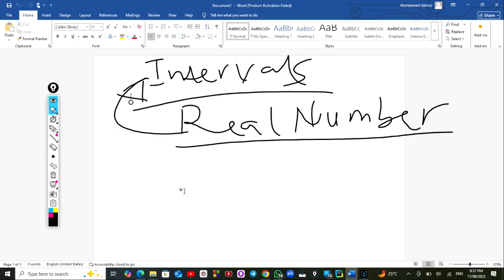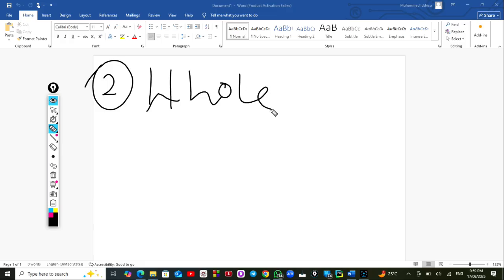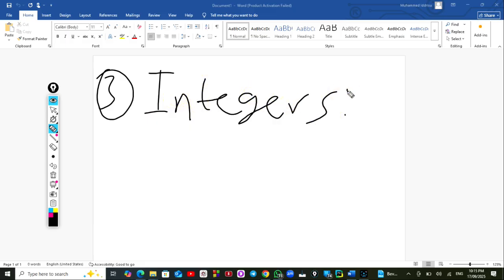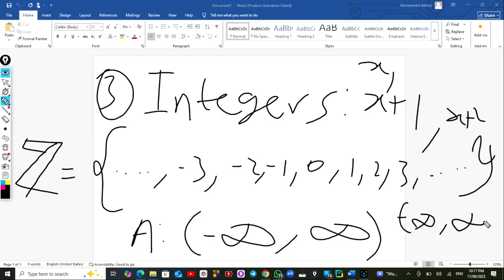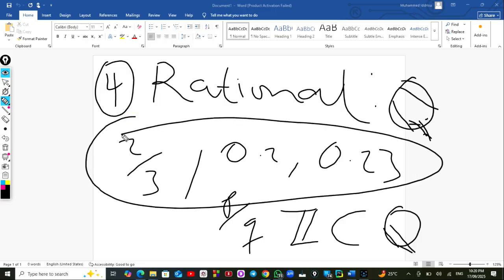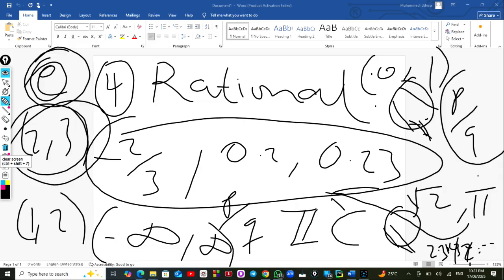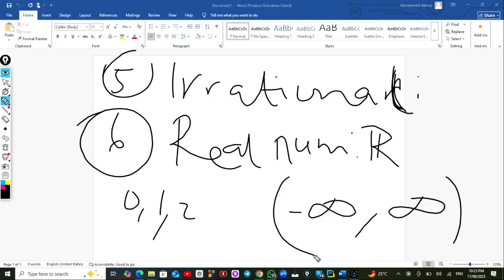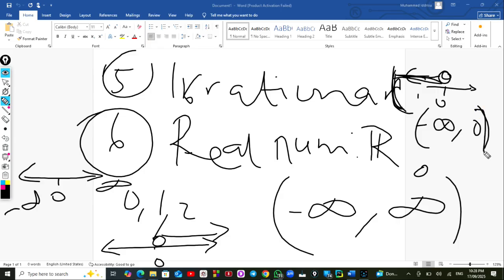The Interval Notation Part_ 2 The Real Number System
Join This Maths Made Easy Whatsapp Group and share your Problems and concerns with others